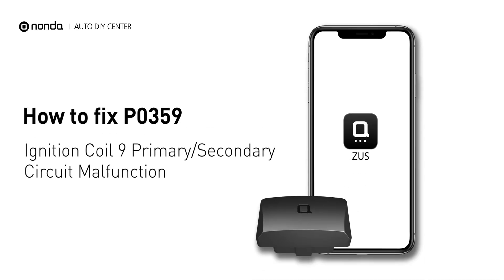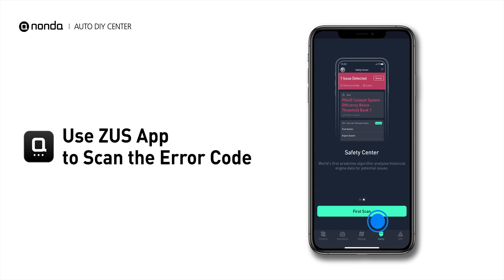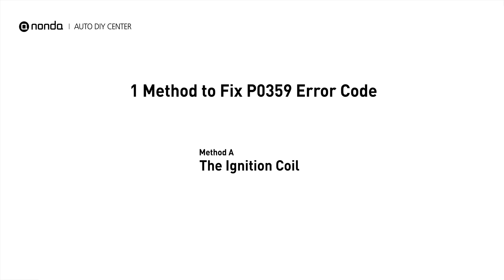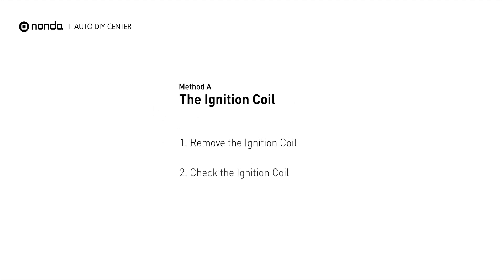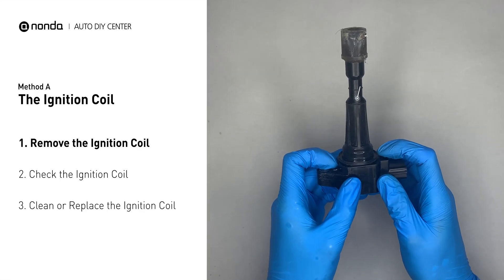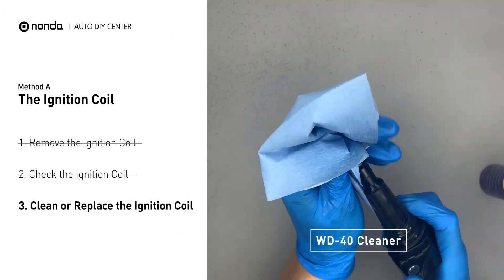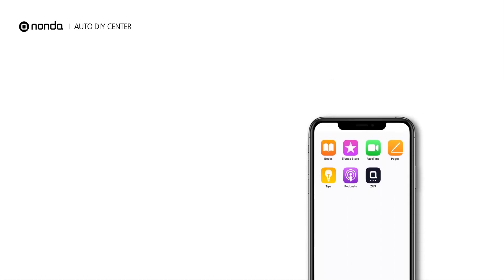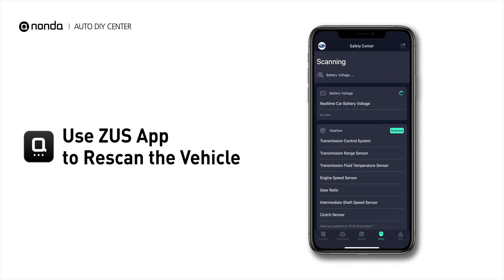How to Fix P0359 Engine Code in 2 Minutes [1 DIY Method / Only $3.93]